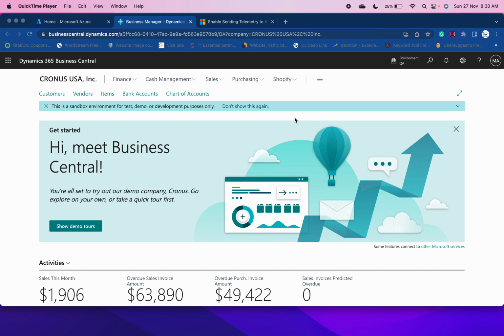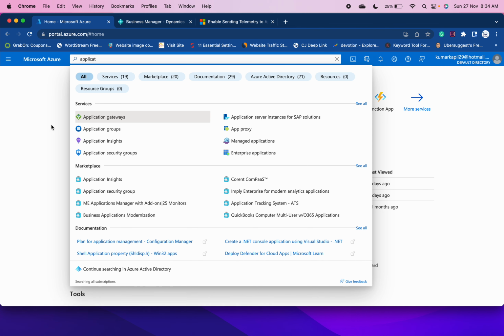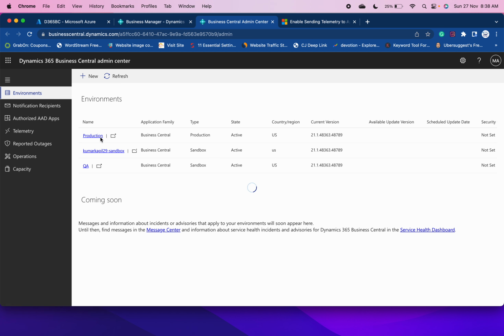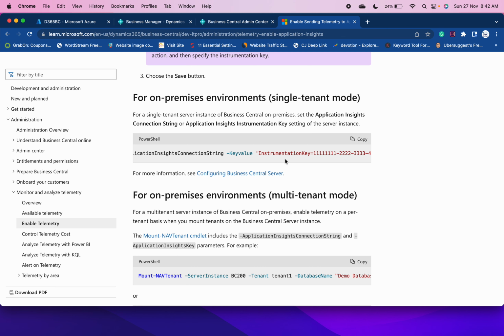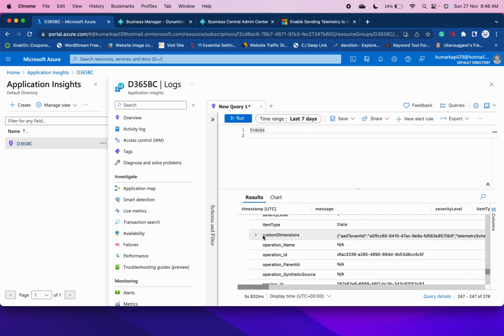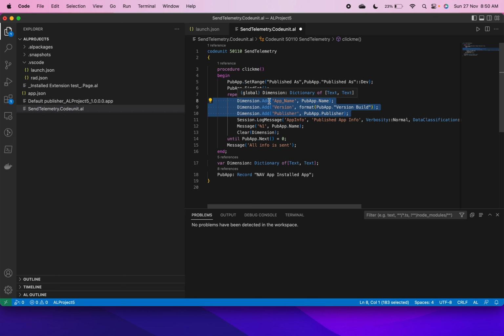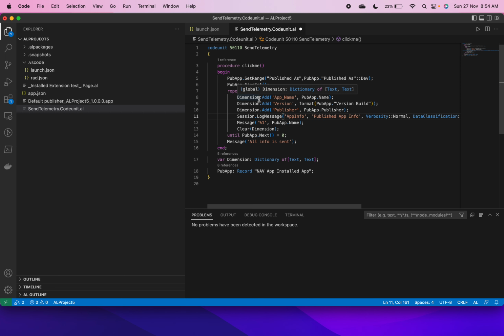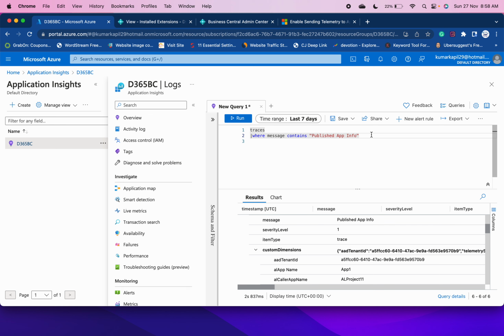Setting up Telemetry for On-Prem & Saas with Custom Extensions|D365 BC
In this video, we have learned the following

1. What is telemetry
2. How to setup telemetry,Application Insight configuration in Azure
3. How to configure Business Central Saas & On-Prem with Telemetry
4. How to send the telemetry info via AL Language